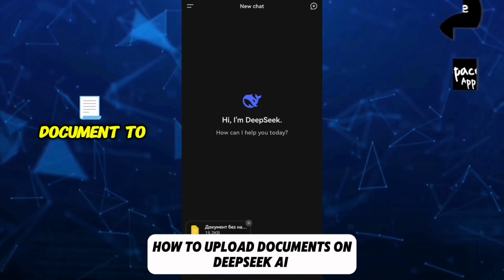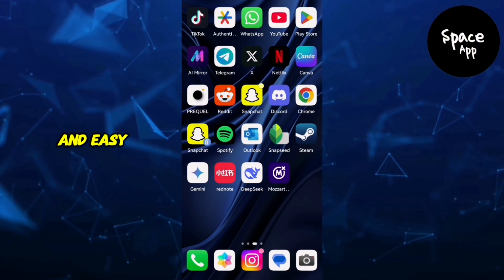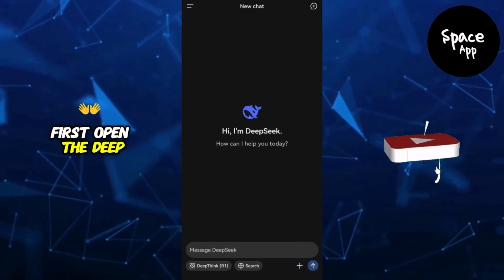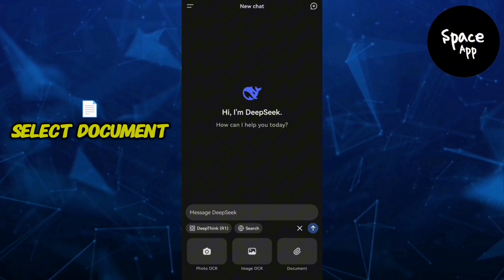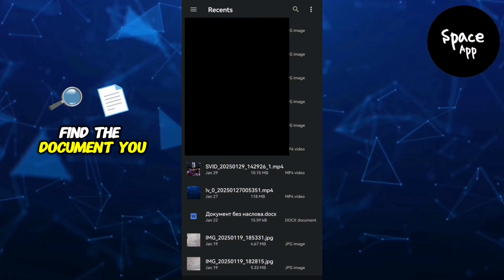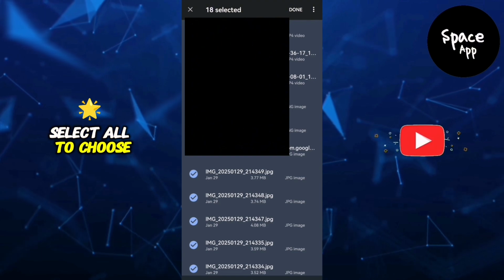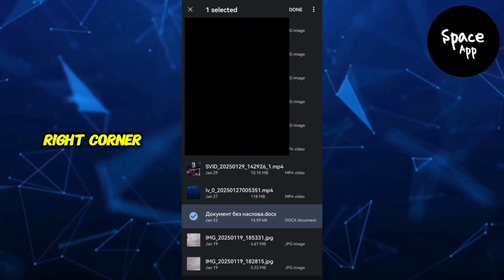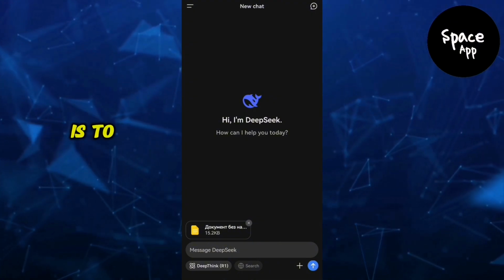How To Upload Documents On DeepSeek AI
Description:
Learn how to upload documents on DeepSeek AI with this step-by-step guide for seamless processing.